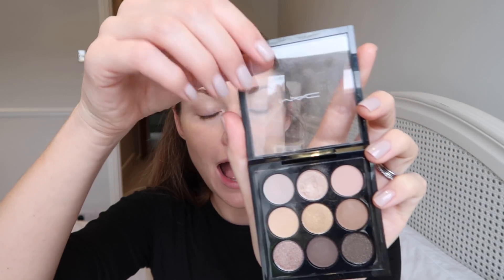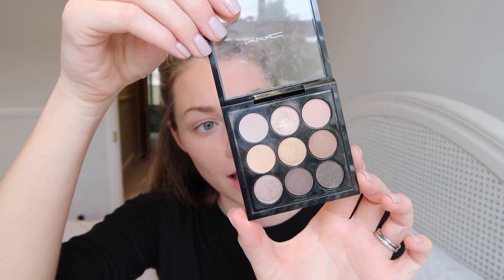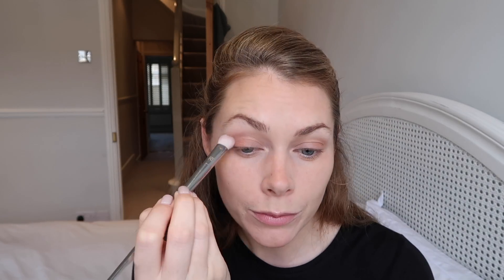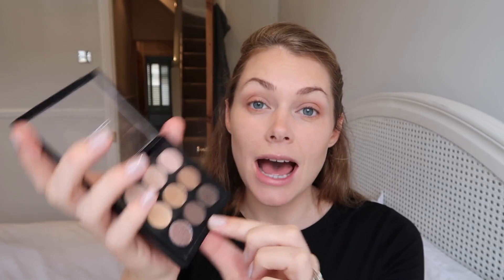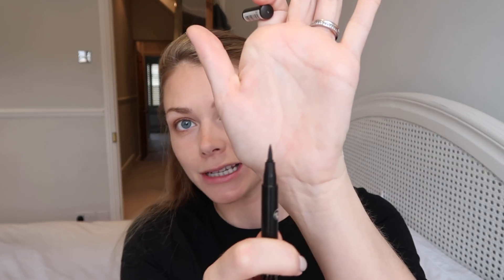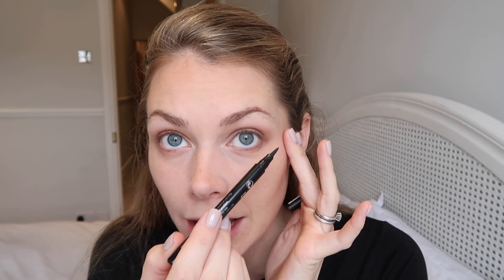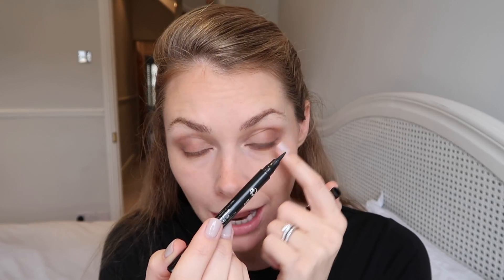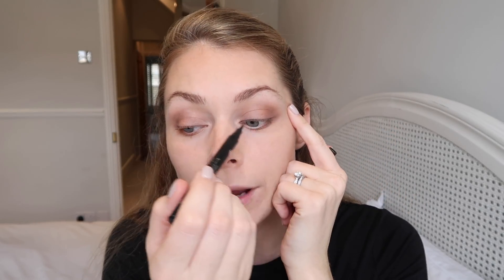My Autumn Make-Up Tutorial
My Autumn Make-Up Tutorial…… ENJOY GUYS!!

BOOTS No7 - No7 Stay Precise Felt Tip Eye Liner

EYLURE - Accents No. 003 Lashes

Love Georgia. Xx